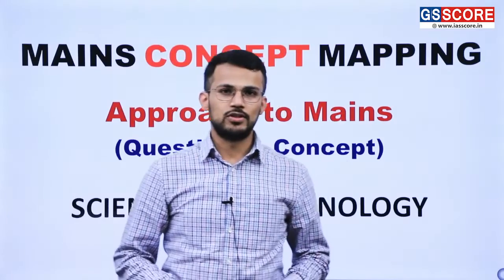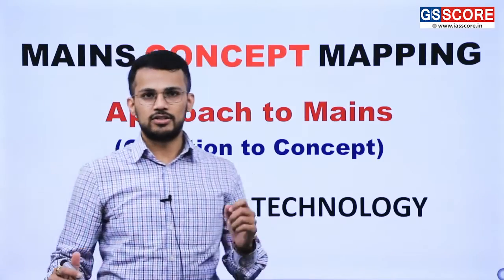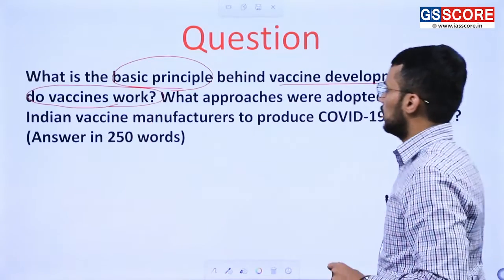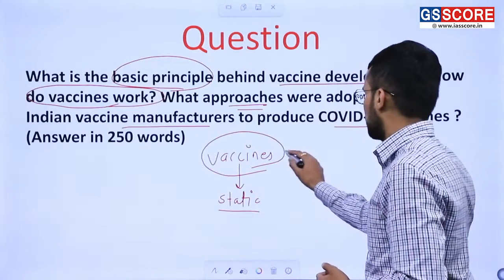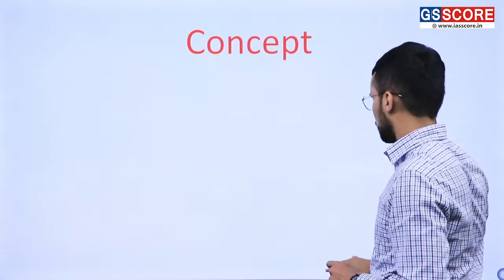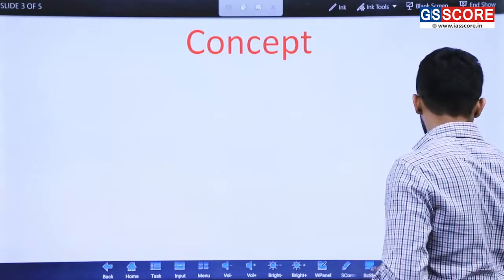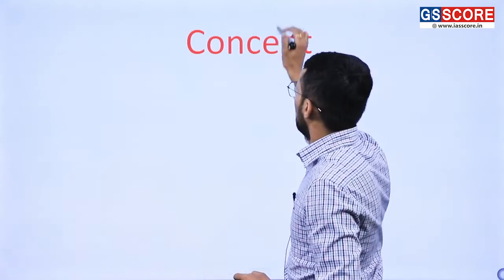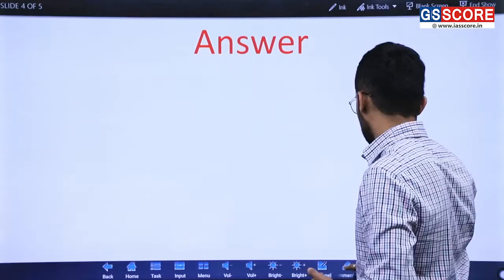Developments and Applications: Science & Technology #3 | Approach To Mains | UPSC Mains 2023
Science and technology have become indispensable forces driving societal progress and transformation. Exploring the developments and applications of science and technology is essential for comprehending the remarkable advancements that shape our modern world.

By studying the developments and applications of science and technology, we gain insights into the dynamic nature of scientific progress, the ethical implications of technological advancements, and the profound impact on various aspects of society. We delve into the ways science and technology have transformed healthcare, communication, transportation, energy, and other crucial sectors, empowering us to critically analyze their benefits, risks, and socio-economic implications.

Moreover, understanding the developments and applications of science and technology enables us to engage in informed discussions and contribute to shaping the future trajectory of these fields. By analyzing the interplay between scientific innovation, policy-making, and societal needs, we can foster a responsible and inclusive approach to harnessing the potential of science and technology for the betterment of humanity.